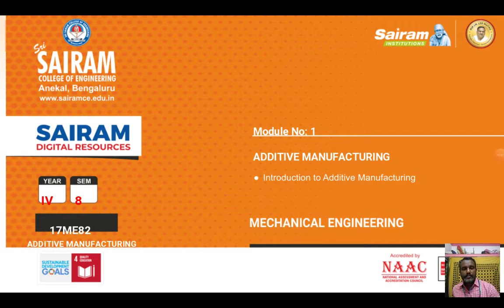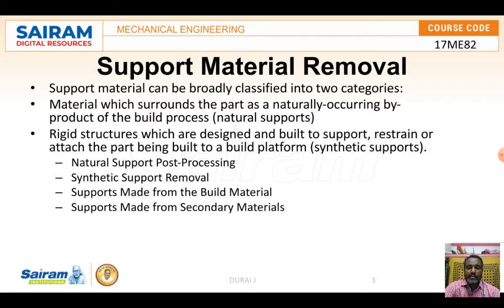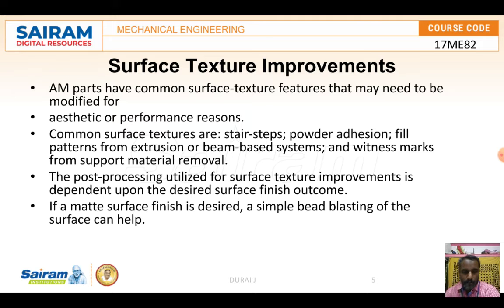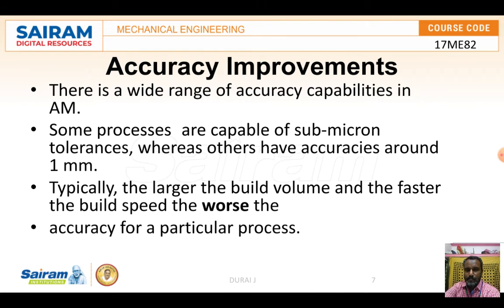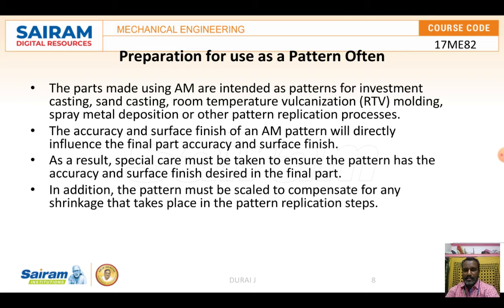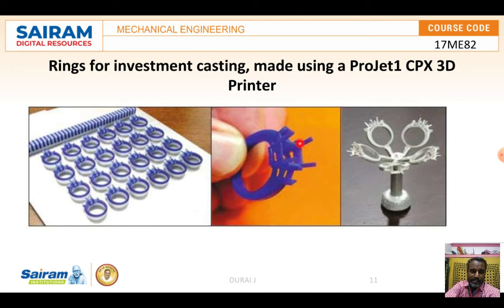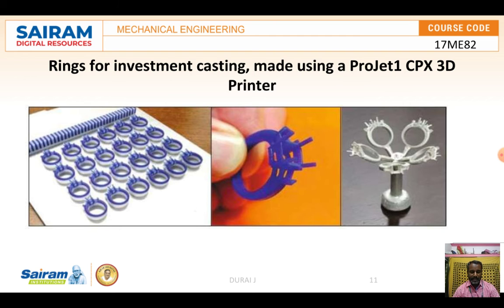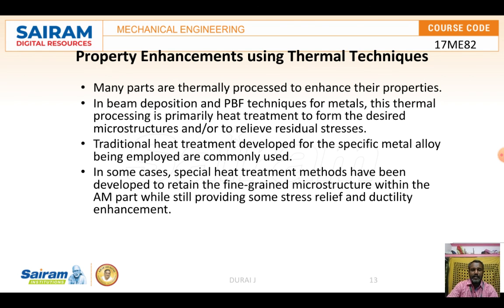Lecture video 6_17ME82_Module 1_Introduction to Additive Manufacturing_Durai J